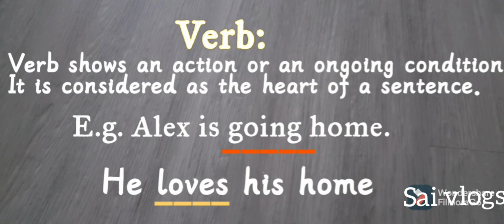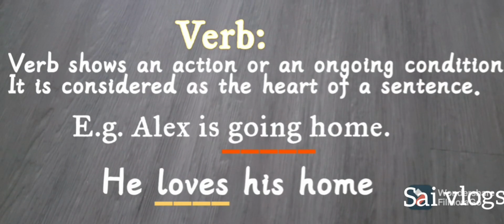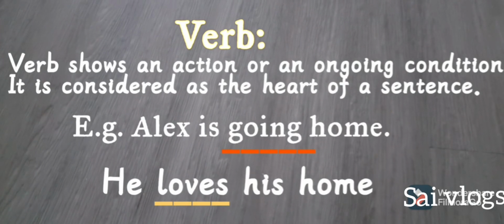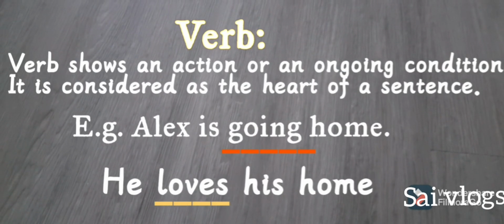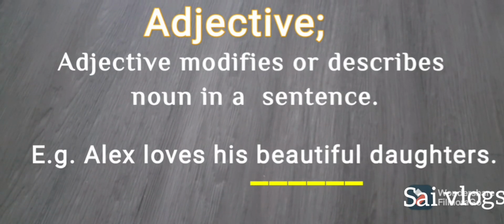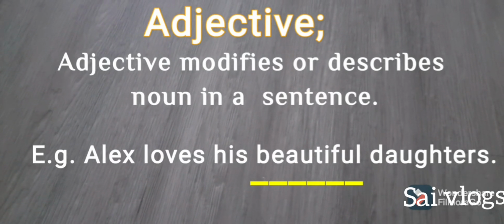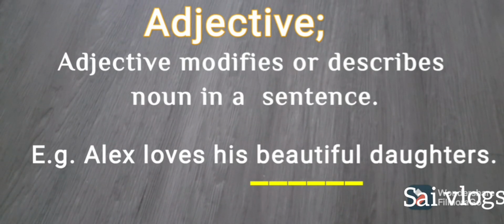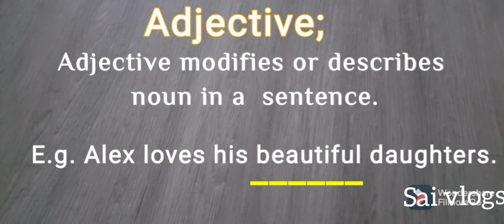English Grammar - 8 Parts of Speech/Learn with examples/Basic English Grammar By Thivon Sai/Part 1